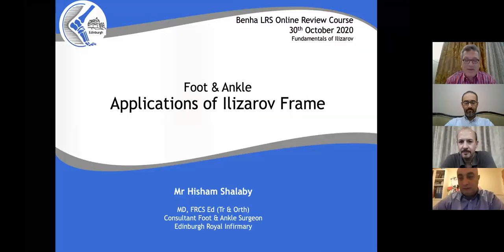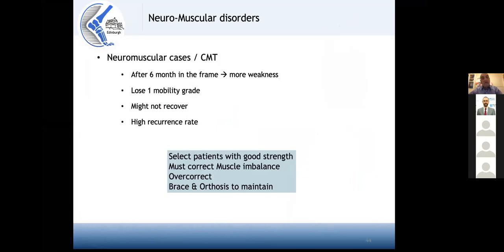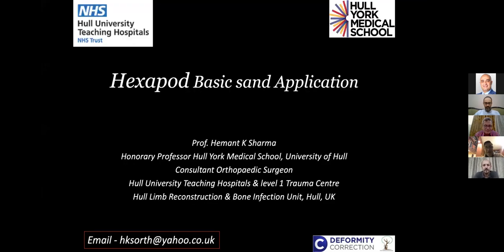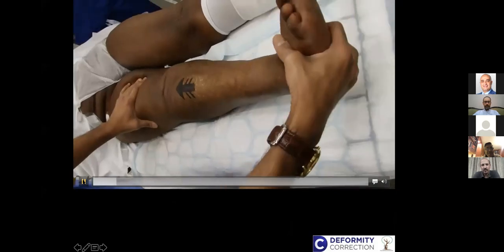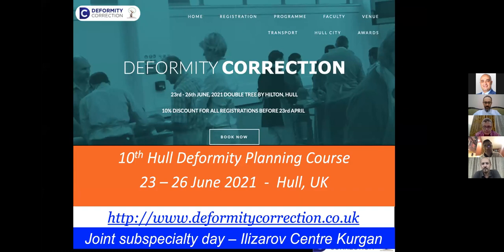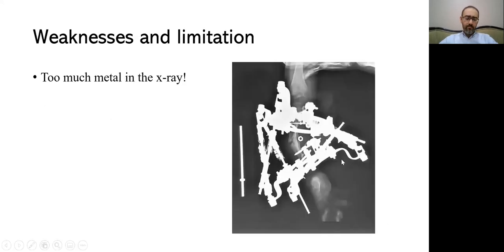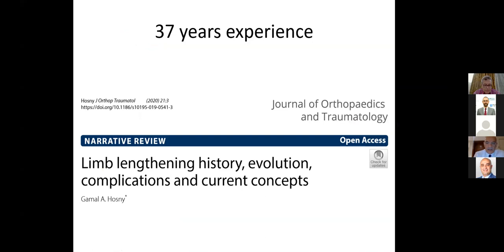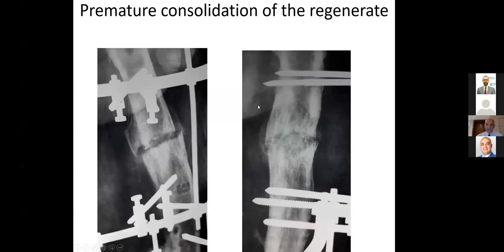Day 3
Mr Hisham Shalaby
1. Foot & Ankle: Applications of Ilizarov frame
Prof Hemant Sharma
2. Hexapods: Basics and applications
Dr Ahmed Elsheikh
3. Ortho-SUV: Potentials and limitations
Prof Gamal Hosny
4. Lengthening: The basics
Prof Ahmad Allam
5. Femoral lengthening with monolateral frames
Prof Gamal Hosny
6. Joint deformity
Prof Ahmad Allam
7. Tibial long segment bone loss: Monoplanar choice